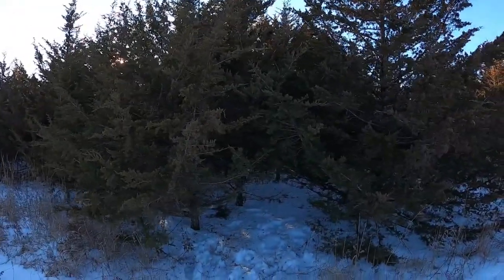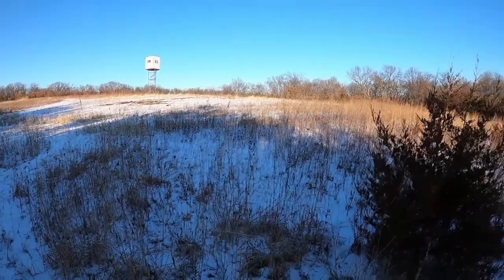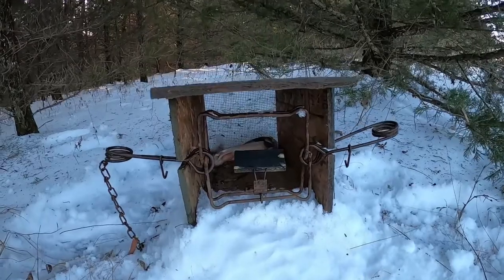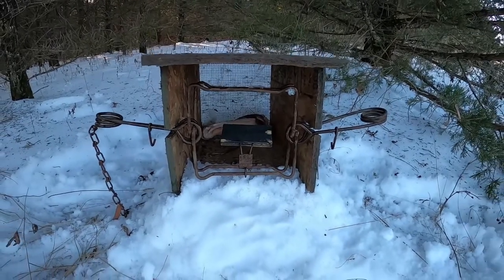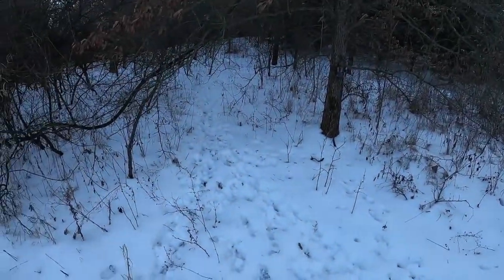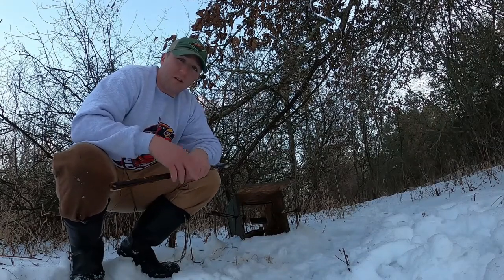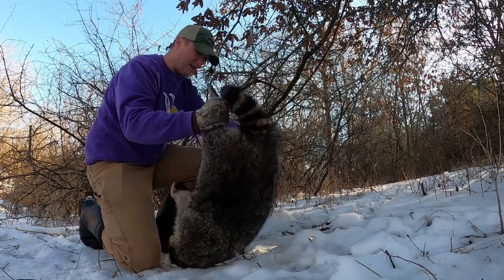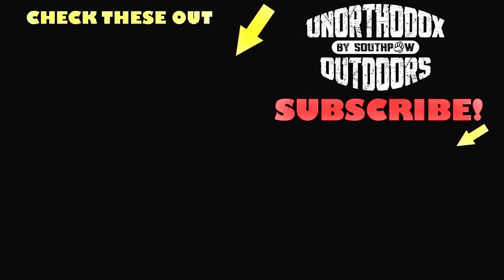Box Trap Sets - HOW TO (Fur Trapping)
In this video we set out some box sets in January when the fur is prime!  We end up with a surprise catch!

GoPro Hero 8 Black